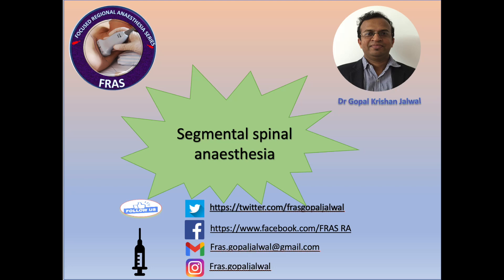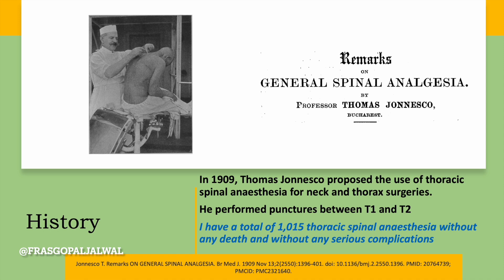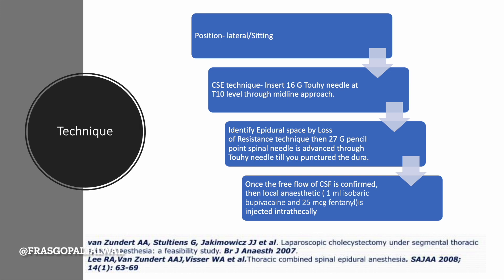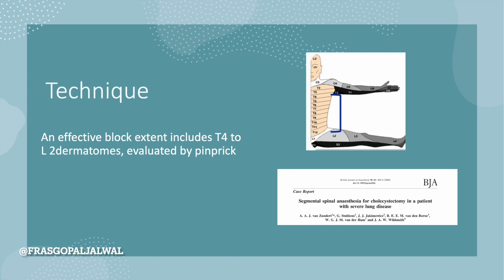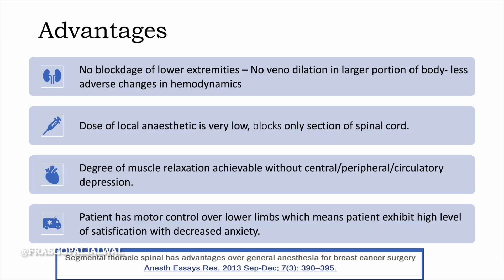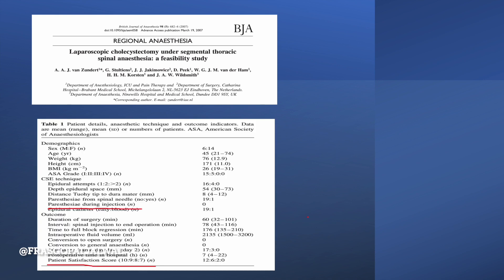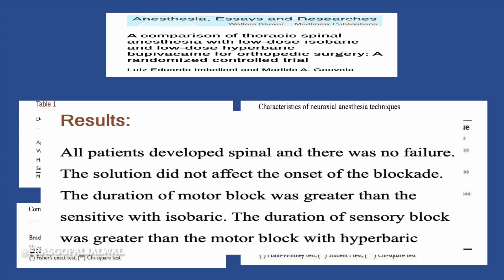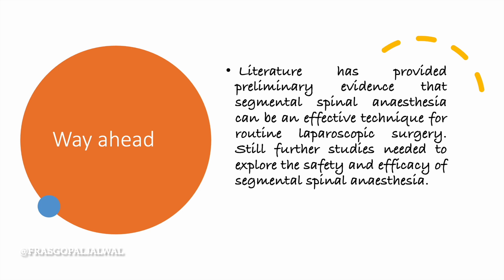Segmental Spinal Anaesthesia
In FRAS, today I am uploading a video about segmental spinal anaesthesia and its implications.